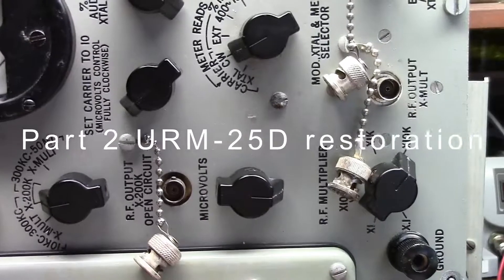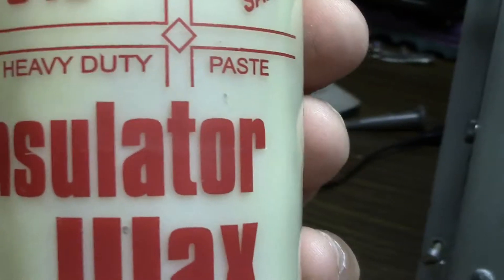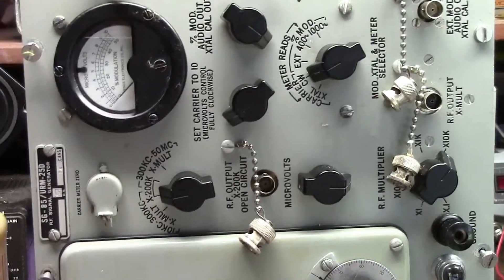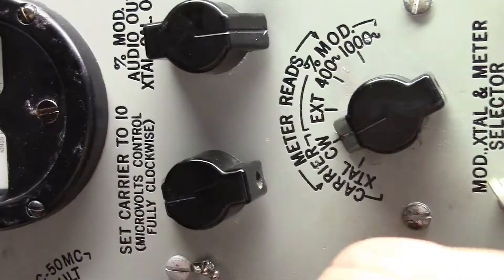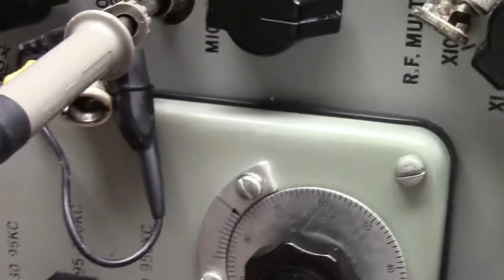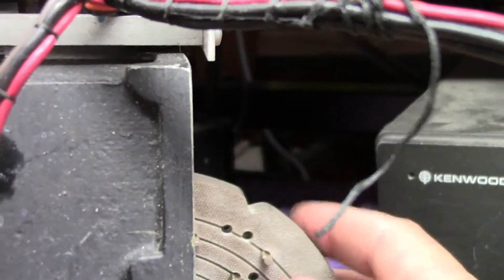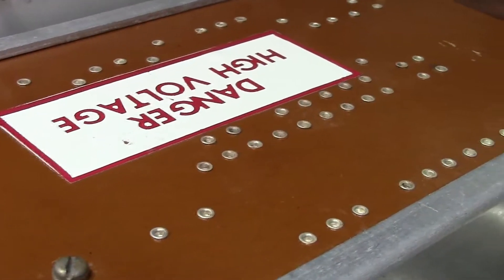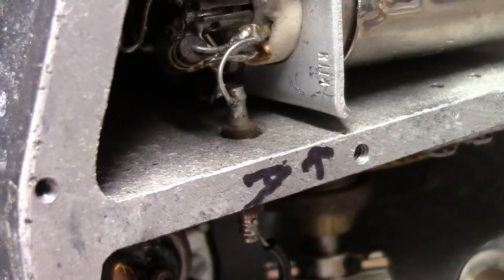Restoring a URM-25D RF/AF Signal Generator Part 2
No RF output. The problem was found to be a broken ground connection from the turret to the ground connection located above the main tuning capacitor.